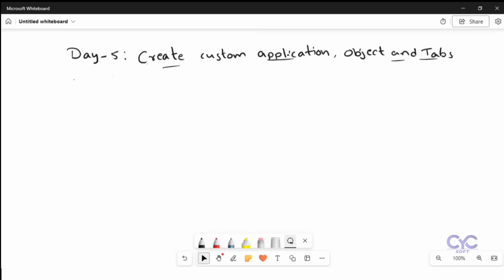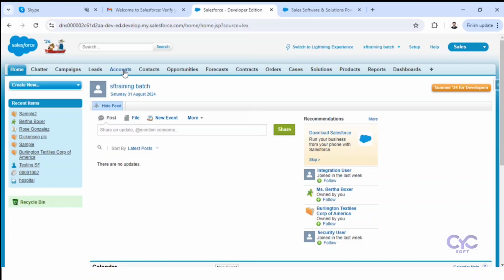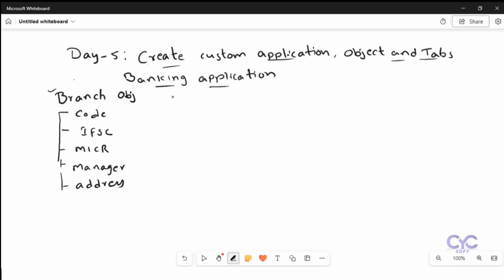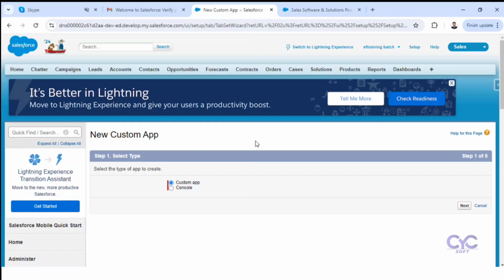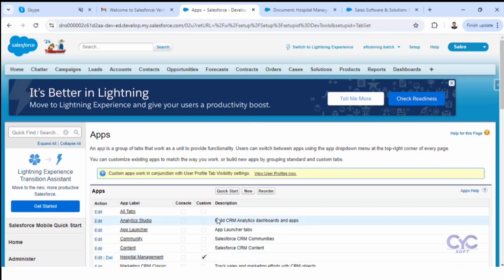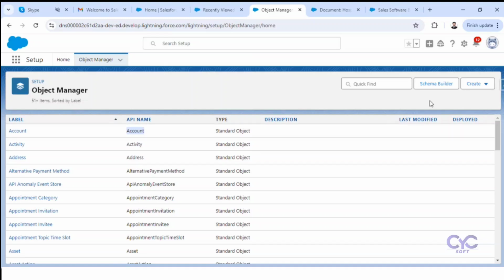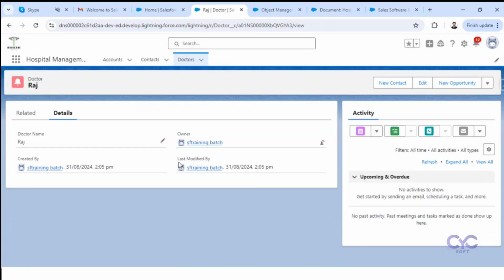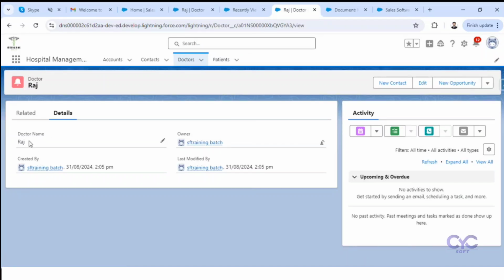Create Custom Application, Object, Tabs | Free Salesforce Coaching in Madhapur | CYCSOFT